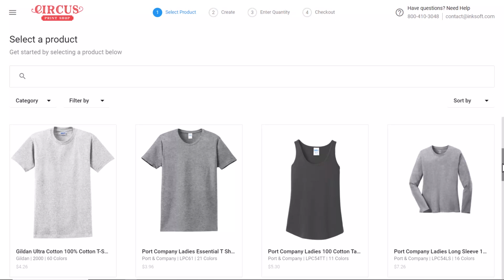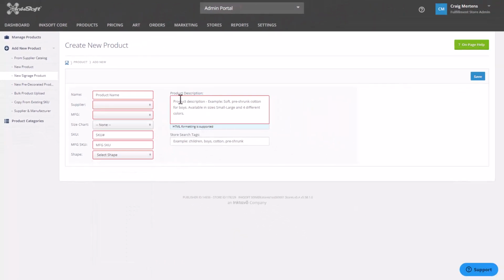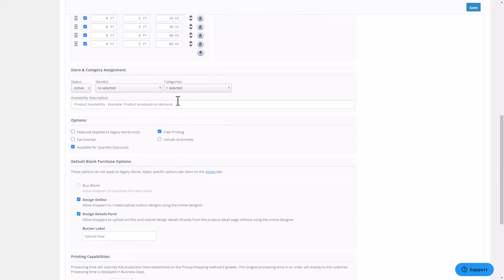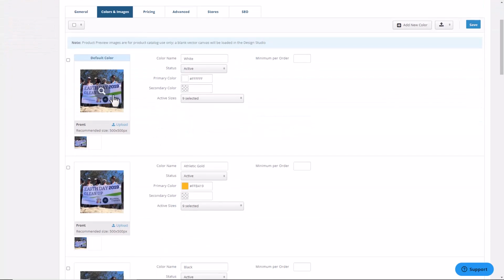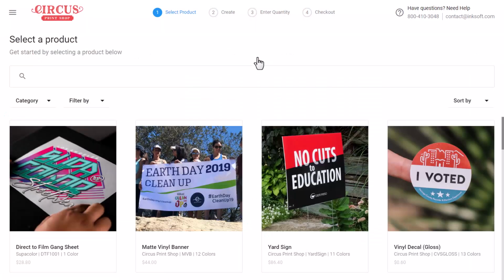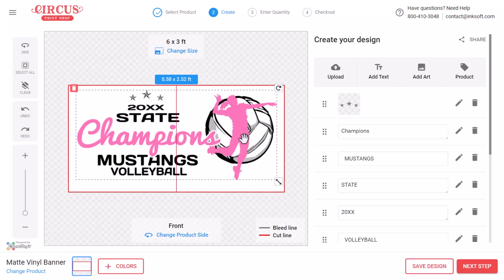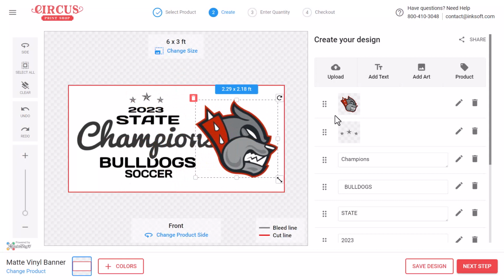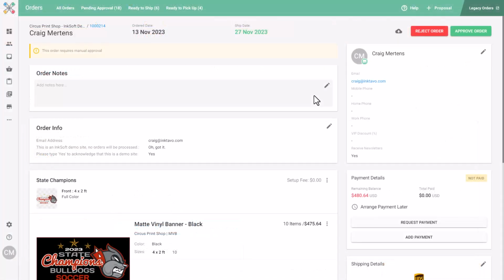InkSoft Signage Features: Sell Signs, Banners, & Decals with InkSoft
Learn how to expand your business with InkSoft’s signage capabilities, available exclusively on the Unlimited Plan. From creating signage products to customizing designs, InkSoft makes it easy to sell highly profitable items like banners, yard signs, and decals.

Key Features:
🛠 Signage Product Creation: Add banners, decals, and more to your store with fully customizable settings.
🎨 Interactive Design Tools: Enable clients to upload graphics, use templates, or create designs from scratch.
📈 Dynamic Pricing: Set pricing rules per square foot or fixed costs, including options for quantity discounts.
🔗 Seamless Workflow: Automatically populate orders into the InkSoft Order Manager for streamlined production.
📋 Exclusive Signage Templates: Access 650+ interactive signage templates for client designs.

Why Choose InkSoft?
With tools tailored to signage production, InkSoft allows you to offer a professional, efficient, and profitable solution for custom signs and banners. Whether clients prefer self-service design or upload-ready files, InkSoft adapts to their needs.

📌 Ready to sell signage with ease? Book a personalized demo today at InkSoft.com.